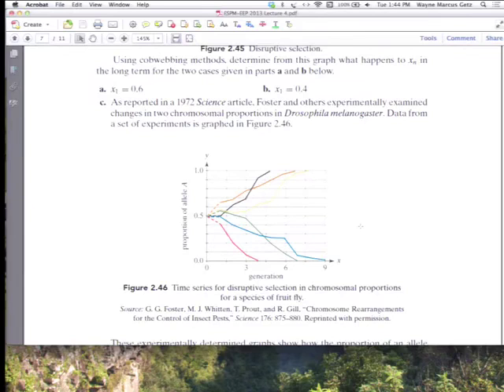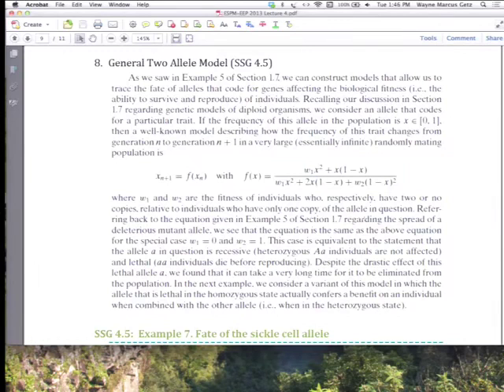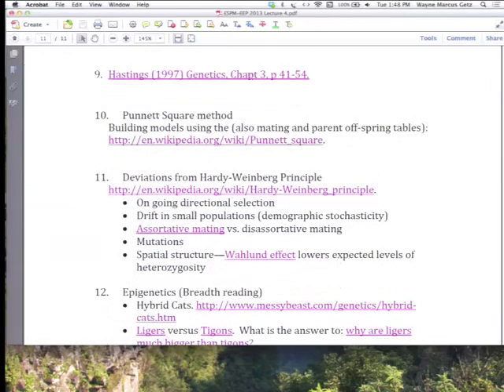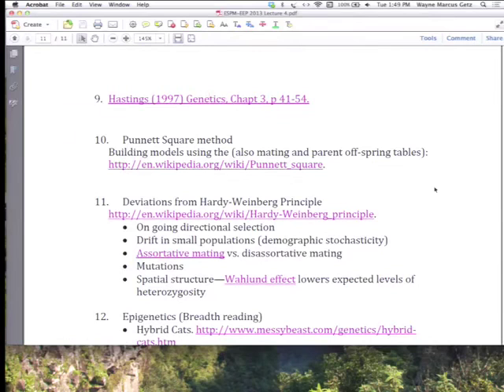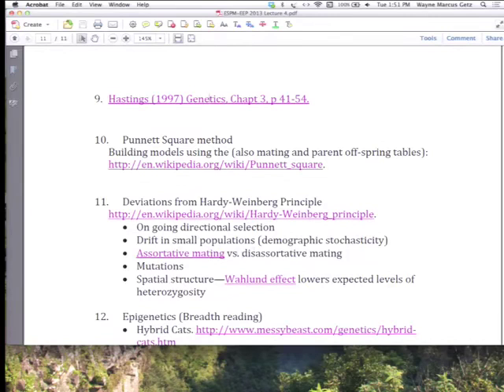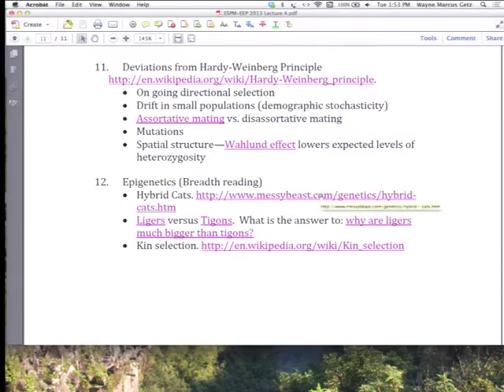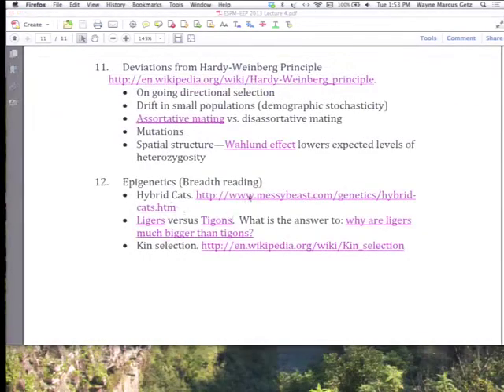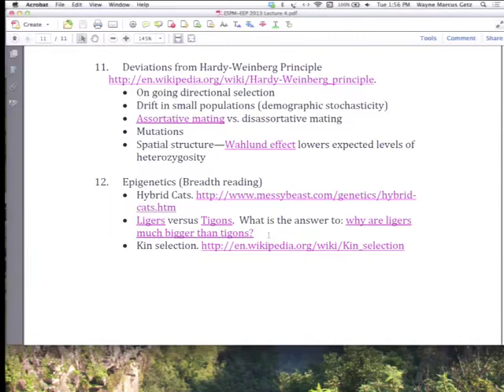2014 09 09 Environmental Economics and Policy C115 2014 09 09 Difference eqns genetics, discret